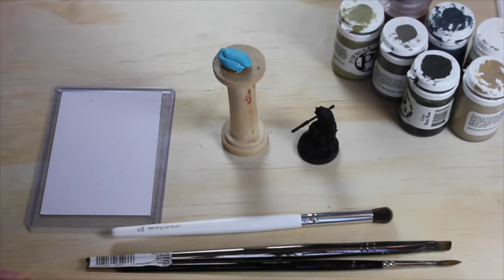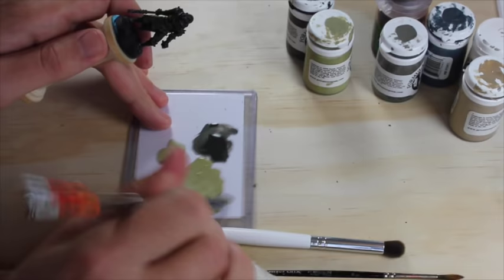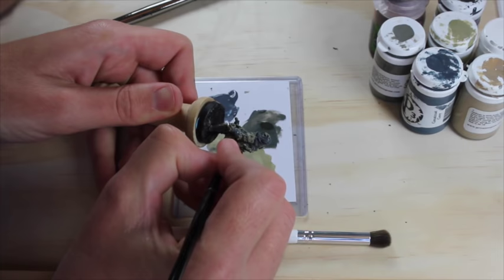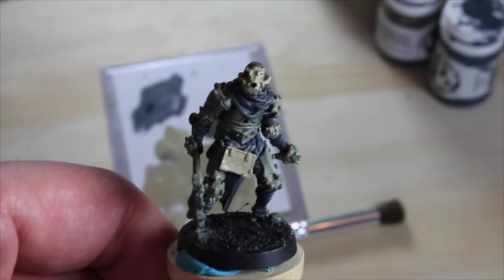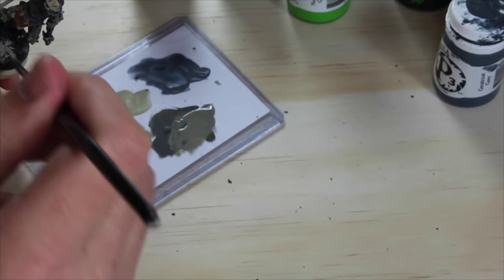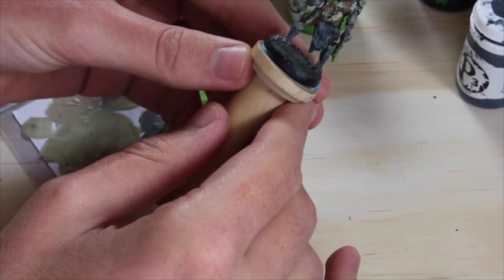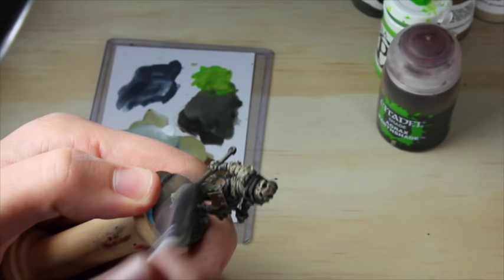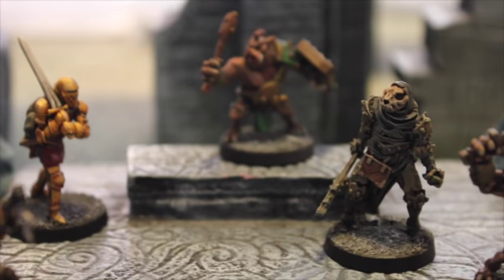How To Paint Miniatures Fast and Easy - Part 2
Relicblade: Bone and Darkness is coming to Kickstarter on October 15th 2016. I decided to take a break from the usual work in the studio to put together a little video about how I paint miniatures.

I've always been interested in painting fast and easy. With 20 years experience I run through the simple steps I use to get pretty neat tabletop standard figures with very little effort.

In part two I run through base coats, glazes, washes, and dry brushing.

let me know how you feel in the comments below!